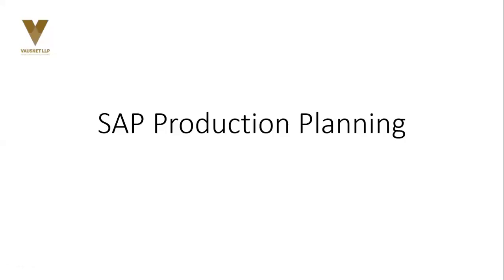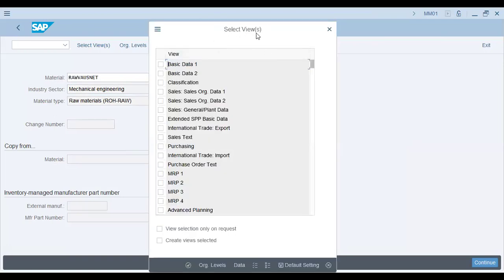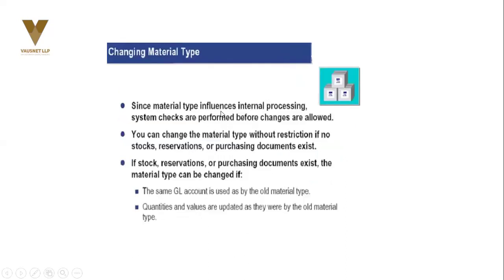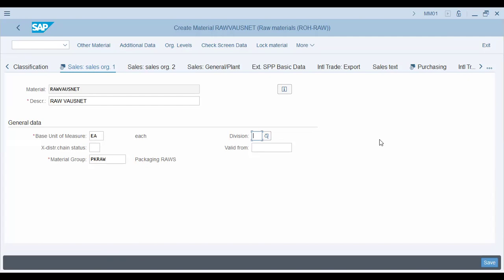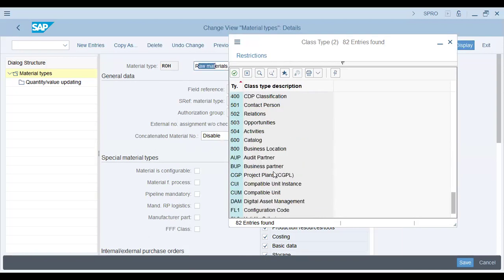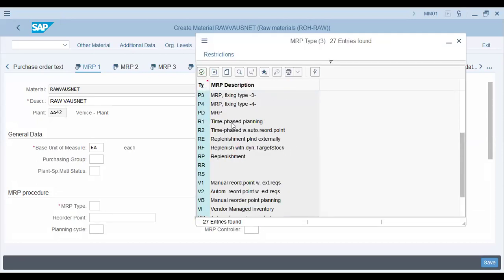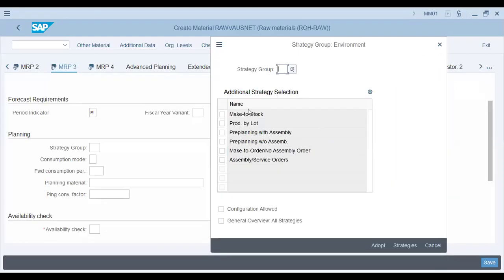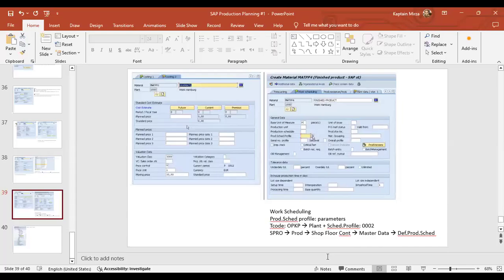SAP Production Planning Mastering Material Master Views, Configuration, and MRP Segments! 🛠️📊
Dive into the intricacies of SAP Production Planning with our comprehensive tutorial! Learn how to configure Material Master views, customize material types, set up internal and external purchase configurations, and optimize MRP views and segments. Gain valuable insights into best practices and expert tips for streamlining your production processes and maximizing efficiency. Whether you're new to SAP PP or looking to enhance your skills, this tutorial has everything you need to succeed. Elevate your production planning with SAP today!

SAP Production Planning, Material Master Views, Material Types Configuration, Internal Purchase Configuration, External Purchase Configuration, MRP Views, MRP Segments, Configuration Tutorial